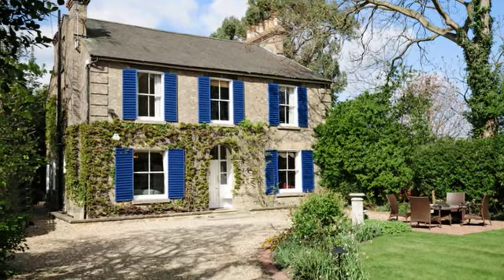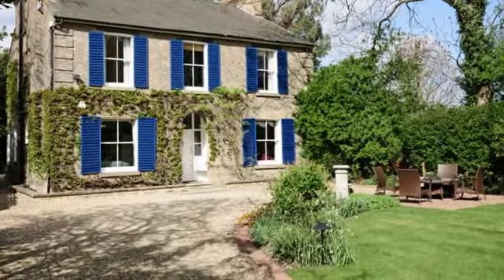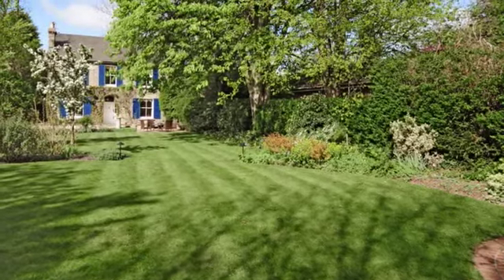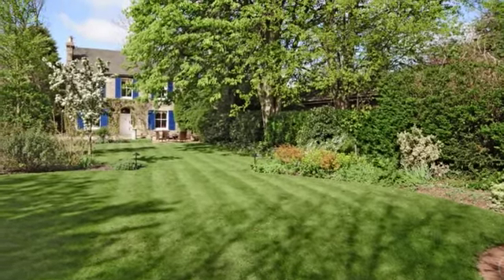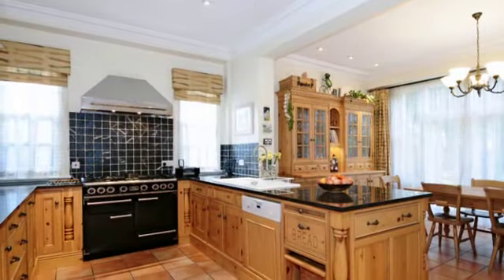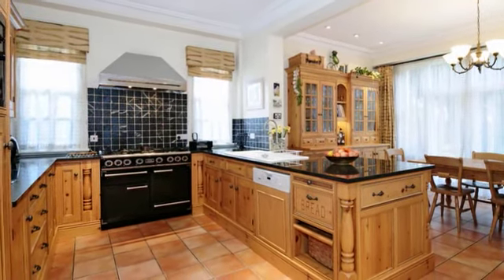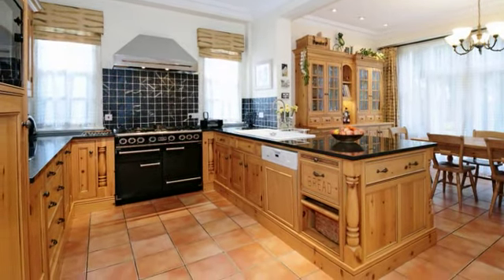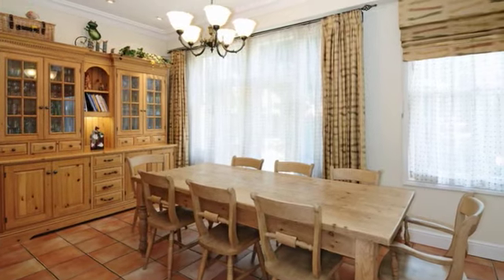130022 - Glebe Road